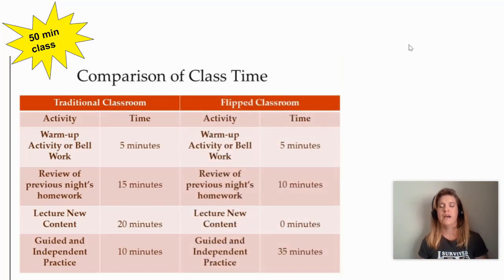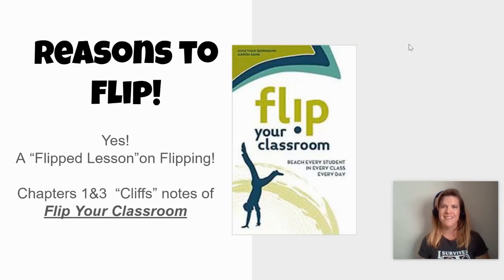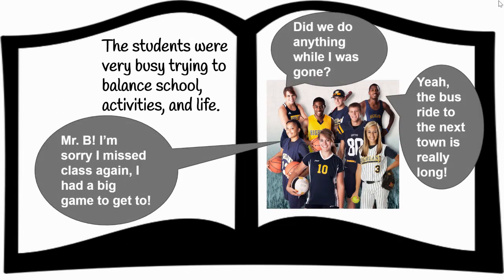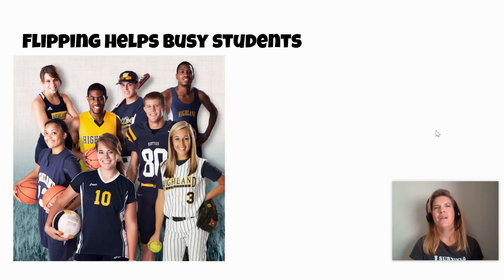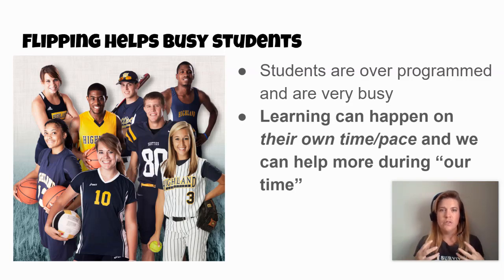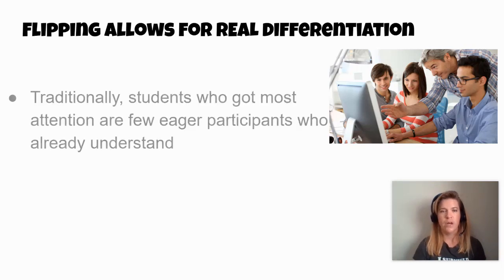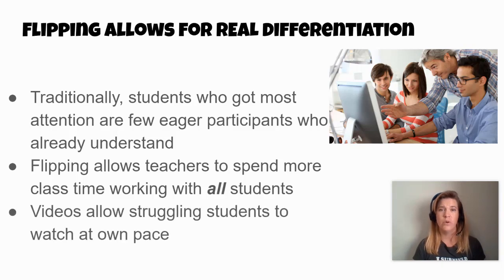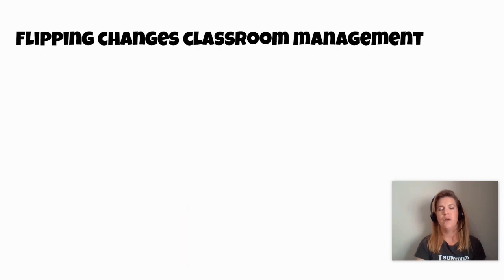Flipped/Blended EPEP L1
How the flipped model got started and reasons behind flipping the classroom